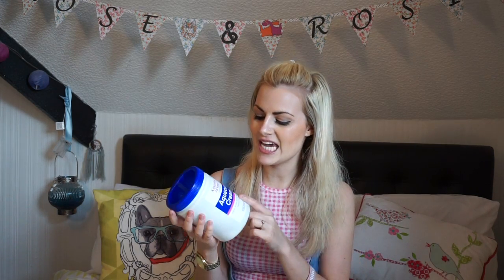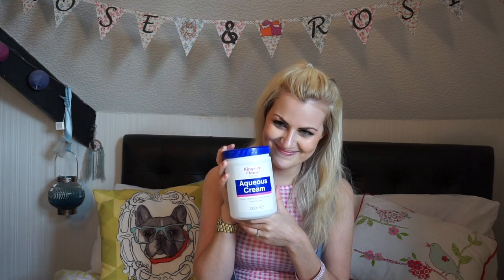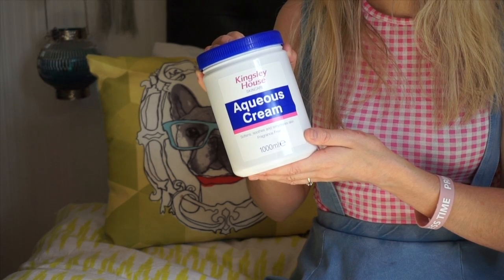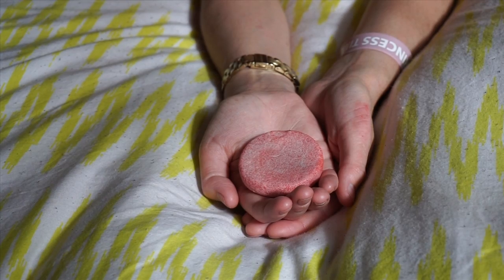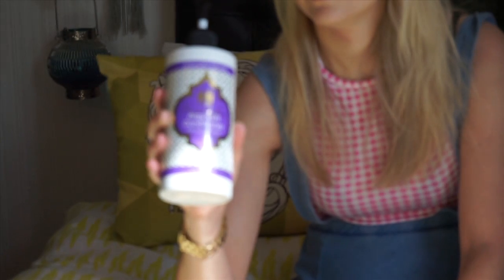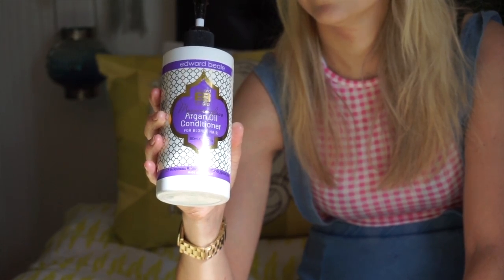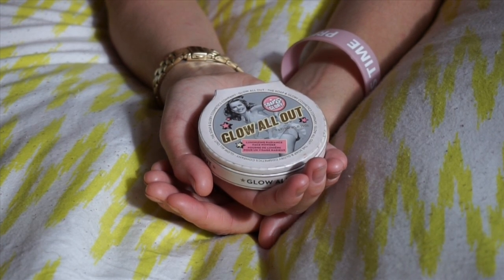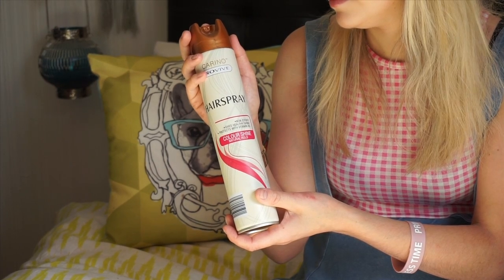PRODUCT REVIEW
I review some of my favourite products! Let me know some of yours!